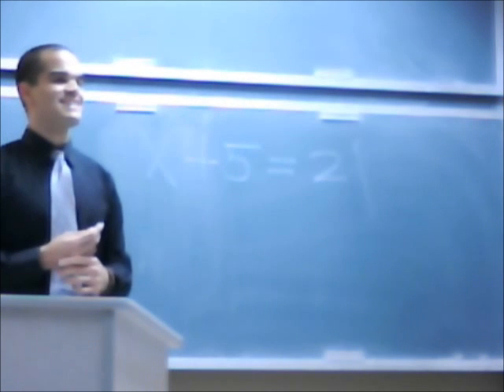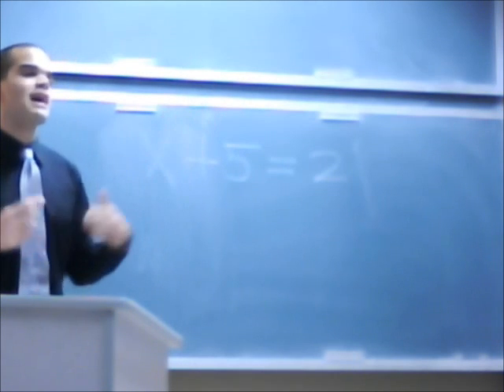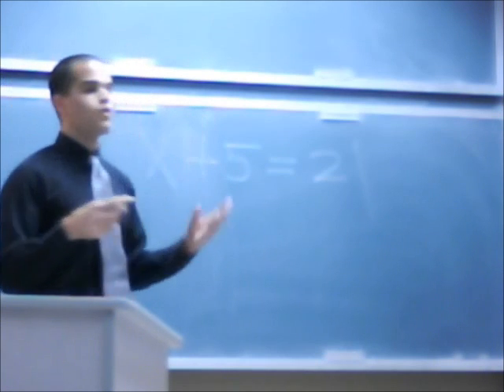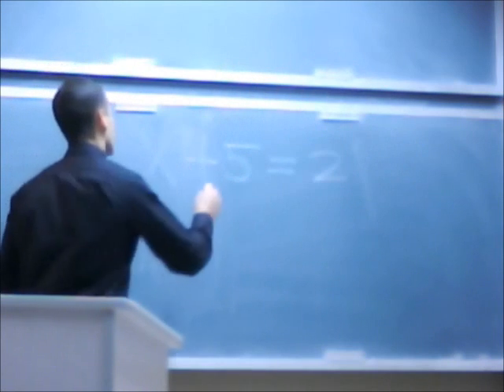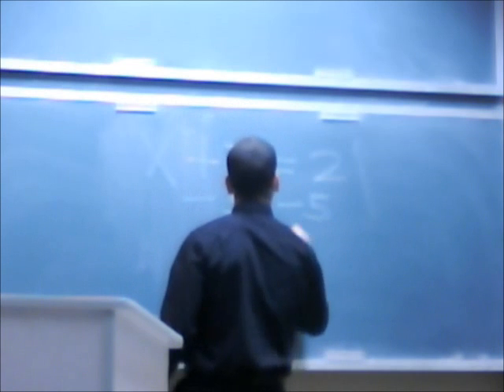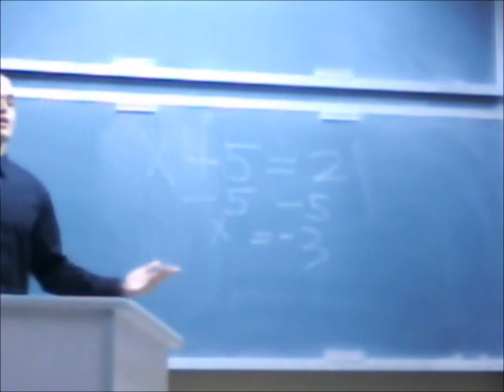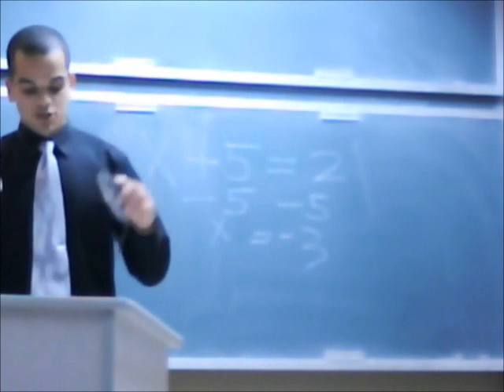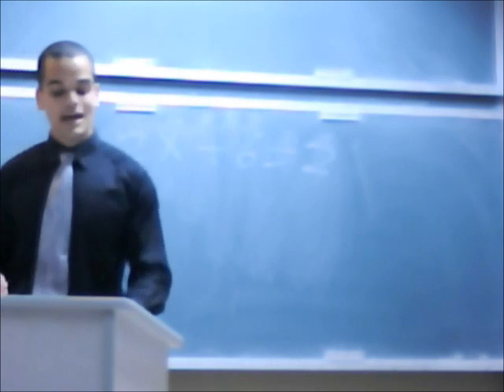Breakthrough Lesson - Solving Two Step Equations.wmv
Breakthrough Teacher application video on solving two-step equations.